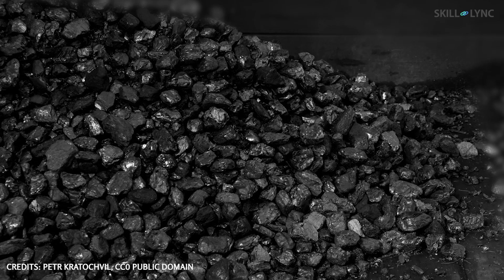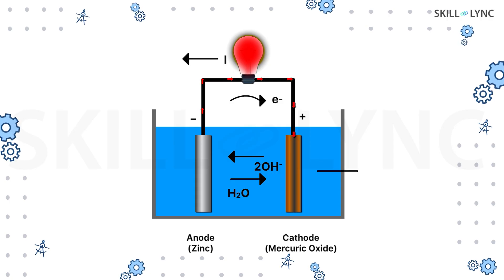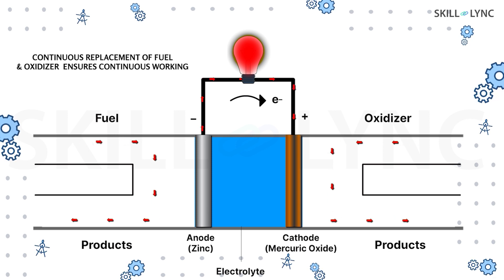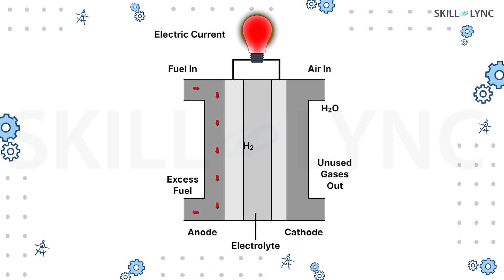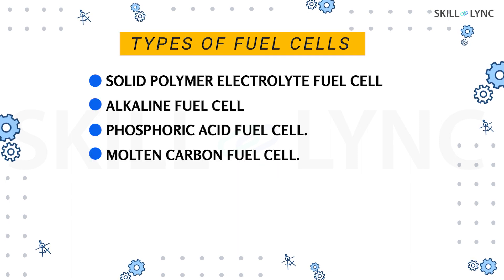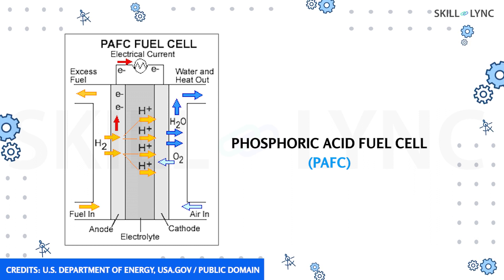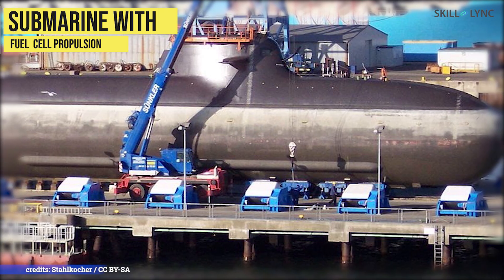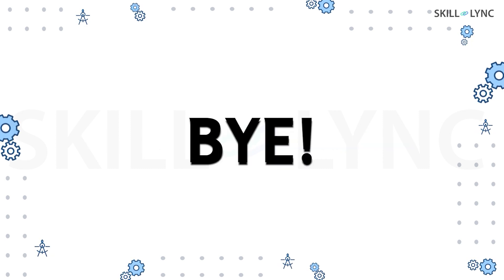Fuel Cells | Skill-Lync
Electricity is generated by various means depending on the energy source. Some use the combustion of fossil fuels while others use nuclear fission. But these sources are non-renewable.  What if electricity could be generated without the need for combustion? This can be achieved by converting chemical energy directly into electrical energy by means of electrochemical cells called fuel cells.

A fuel cell has an anode, a cathode and an electrolyte which only allows the flow of ions. A fuel cell can be of various types like a Proton-exchange membrane fuel cell that is also called a polymer electrolyte membrane fuel cell, an Alkaline fuel cell, a Solid oxide fuel cell, and many more.

On one side of the hydrogen-oxygen fuel cell, hydrogen fuel flows to the anode while on the other side, oxygen flows to the cathode. As the hydrogen comes in contact with the anode, a platinum catalyst causes the hydrogen to split into hydrogen ions and electrons. An electrolyte gets ionized in a solution and those ions conduct electricity. Hence, the positively charged hydrogen ions pass through the electrolyte, while the negatively charged electrons flow from the external circuit consequently producing current. On the other hand, at the cathode, the positive hydrogen ions and the electrons combine with oxygen and produce water. Therefore, a fuel cell works by producing electricity directly from chemical reactions.

Fuel cells can be used in various environments. One of the major advantages of fuel cells is that they can be used efficiently in space because the byproduct of the reactions is water, which can be used by astronauts. Because of the compact size of hydrogen fuel cells, they are also used in automobiles ranging from cars, buses to even boats. Fuel cells can also be used for cogeneration where they are used for generating heat as well as electricity for households and industries without polluting the environment.

Credits:

Petr Kratochvil, CC0 Public Domain

 ASchuehlein, Free for commercial use

NASA, Public Domain

R.Dervisoglu / Public domain

Albris / Public domain

U.S. Department of Energy, USA.gov / Public domain

Cchhrriissttiiaann at English Wikipedia / Public domain